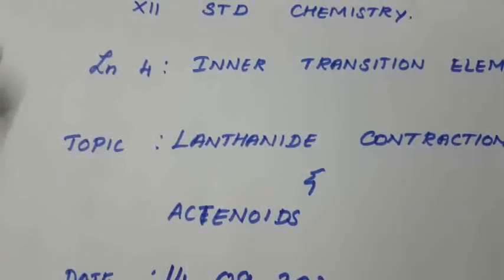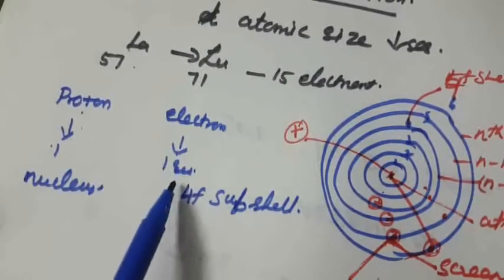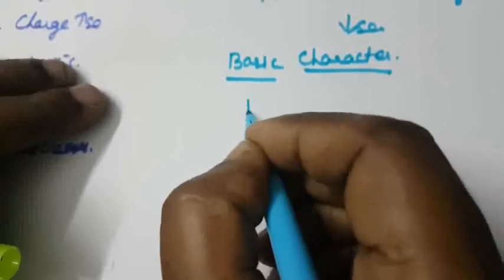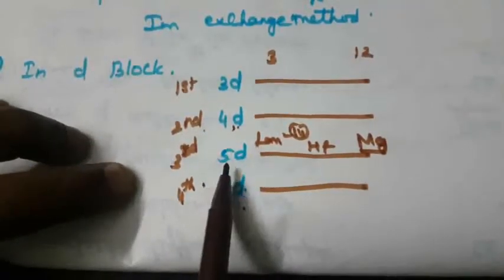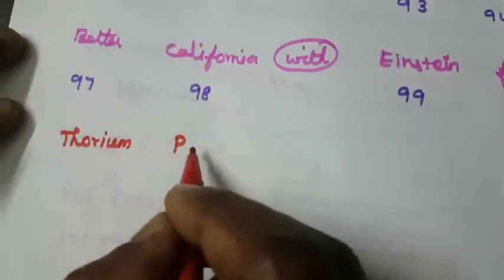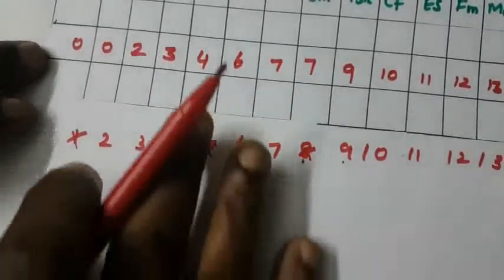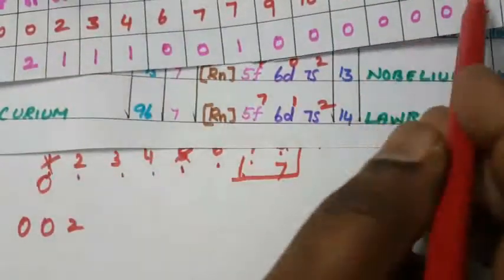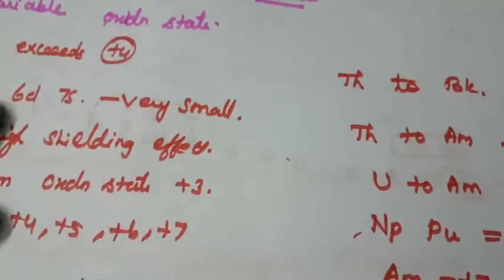Ln 4 Inner Transistion element XII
Lanthanide contraction